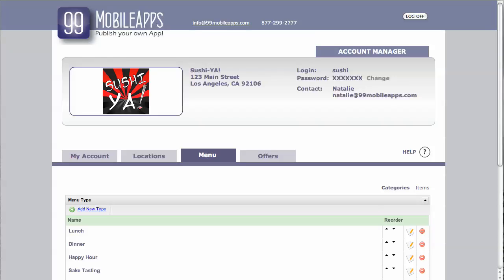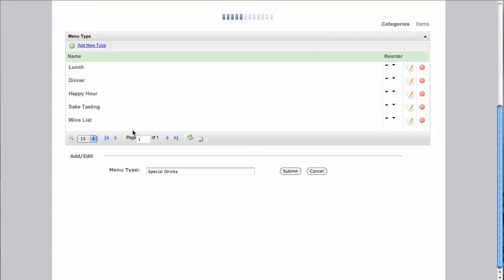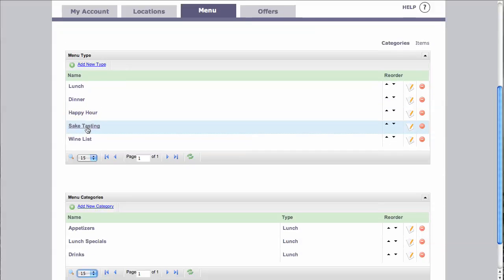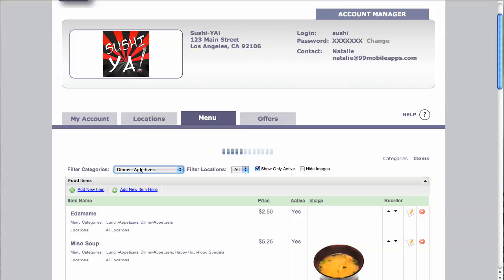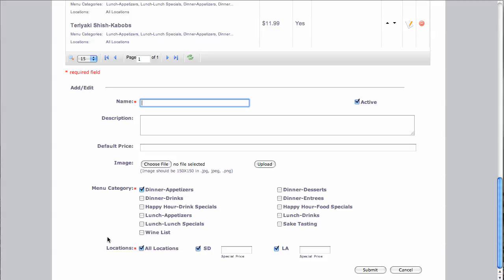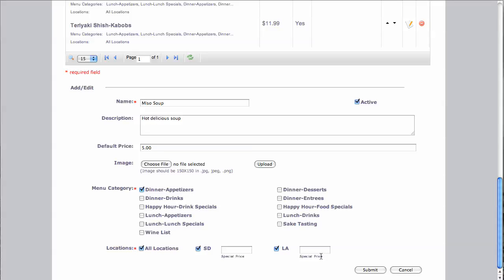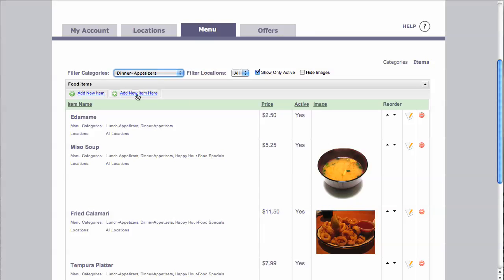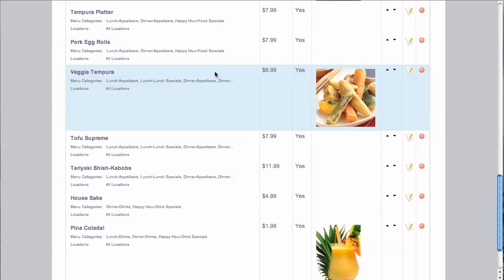Menu Tab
Captured by 99AppsMedia